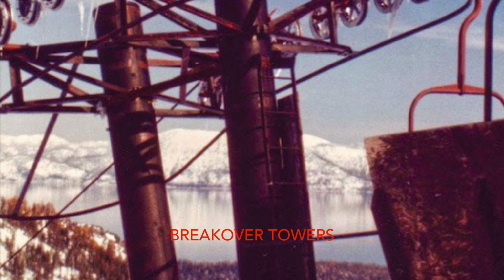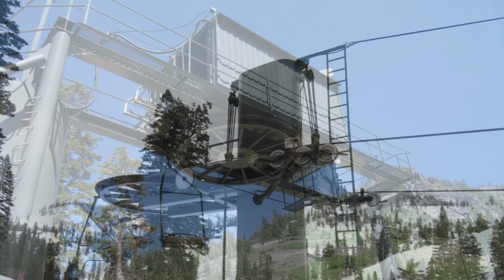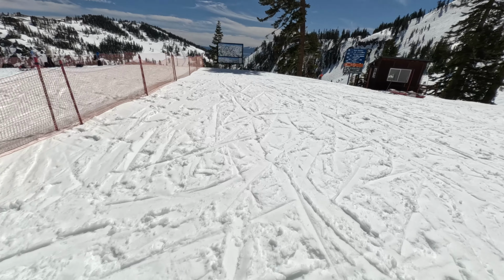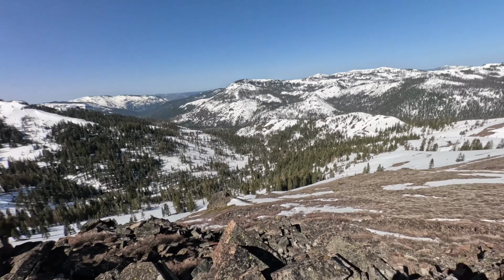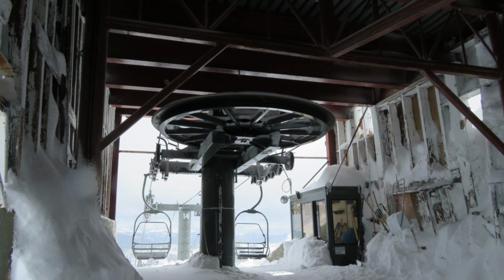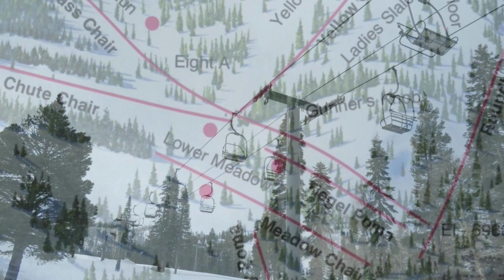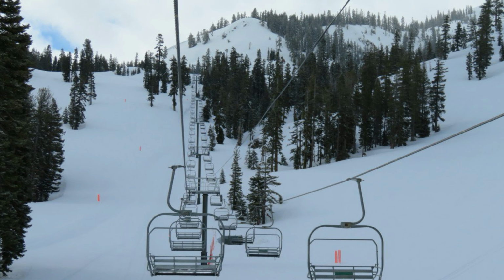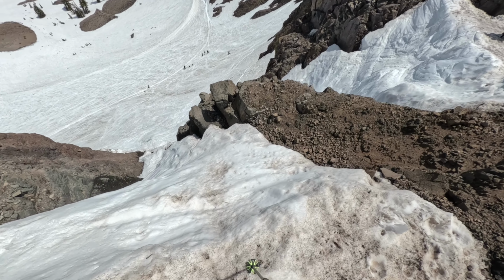HISTORY of chairlifts at Alpine Meadows! (HOW DID IT HAPPEN?)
READ DESCRIPTION:
This video explains the interesting history of chairlifts at Alpine Meadows side of Palisades Tahoe.
Alpine Meadows is a stunning ski resort known for quiet steeps and awesome terrain.
The resort opened in 1961 with just three lifts for its first snowy season, and has since pushed
itself on the map as a well-defined ski area.
This video covers chairlift history at Alpine Meadows: where the lifts started, where they
are now, and everything in-between.
If you like this video, or have any cool facts you want to share about the resort, drop a
message down in the comments.
This is all the information that I could find about the chairlift history at Alpine Meadows. If
turns out well, I’ll make a similar video about the neighboring Olympic/Squaw Valley/Palisades
side, or even a resort of your choosing!
PLEASE CHECK OUT THE ATTACHED DOCUMENT IF YOU PREFER TO READ THIS INFORMATION:
A. 0:00 Introduction
1. 0:54 Summit
2. 3:28 Meadow
3. 4:14 Kangaroo
4. 5:26 Roundhouse

EDIT: I was able to find photos of the 1993 Roundhouse Chair, courtesy of Skilifts.org. Please check out this link:

5. 6:51 Treeline Cirque
6. 9:25 Sherwood
7. 11:39 Alpine Bowl Chair
8. 13:03 Yellow
9. 13:49 Scott
10. 14:57 Subway
11. 15:41 Lakeview
     (Sorry for the recording feedback)
12. 16:27 Big Carpet
13. 16:57 Little Carpet
17:08 Former Lifts
FL 17:19 Scott T-Bar
FL 17:39 Plateau T-Bar
FL 18:12 Lower 40 Poma
FL  18:45 Tiegel Poma
FL 19:19 "Little Scott" Beginners' Poma
FL 19:37 "Whistle-Shuffle" Access Poma
(Never Completed) FL 20:06 "F-Tree"/High Yellow Poma
Z: 20:34 Closing
21:15 Sources and End Screen
The more support you give, the more insane my posts get. Next winter, stay excited!